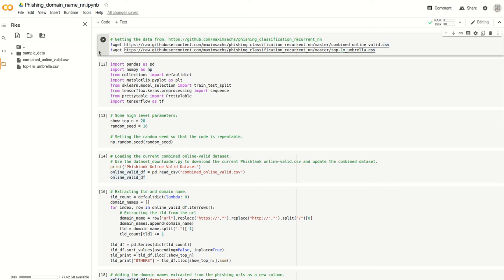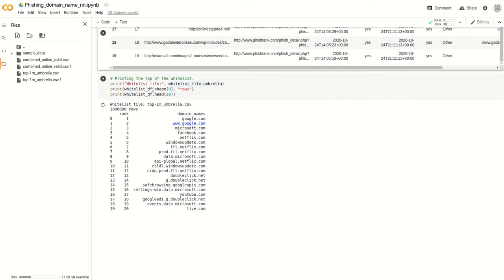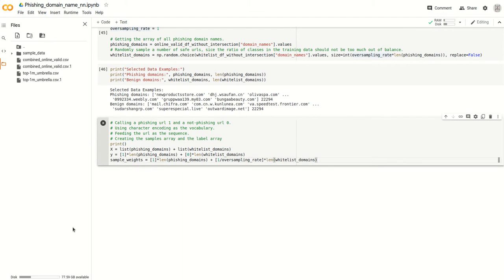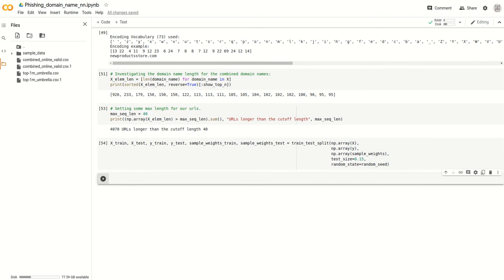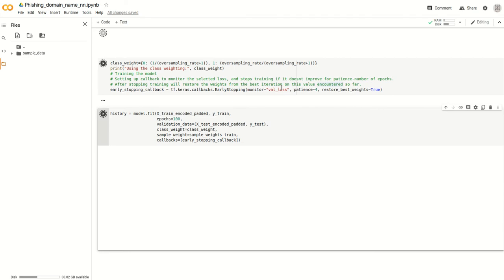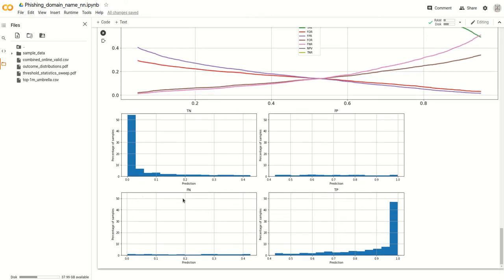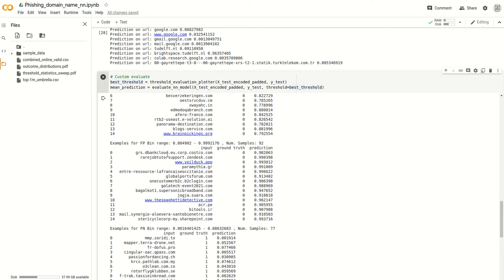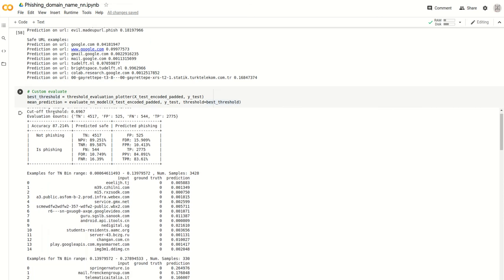Phishing Domain detection using Recurrent Neural Network and Phistank data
This video is an overview and walkthrough of the code used to train a recurrent neural network to detect phishing and non-phishing domain names from the domain name alone. This can be used in heuristics based ids systems, allowing phishing domains to be identified without actually having to make a connection to the potential phishing server. This reduces the network overhead required to check if a given url is safe or not.

The data was obtained from Phishtank and from Cisco Umbrella.